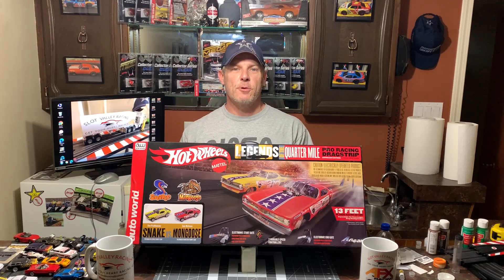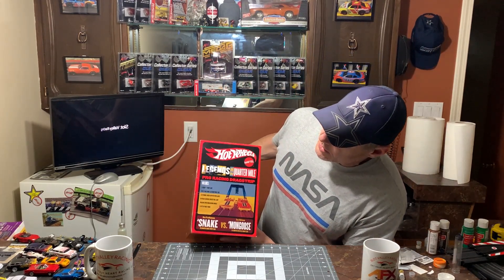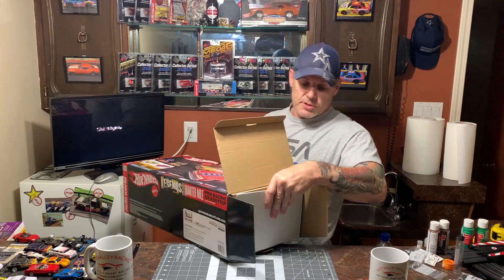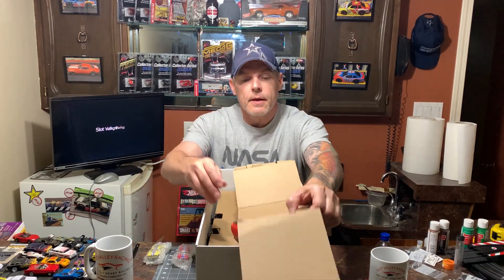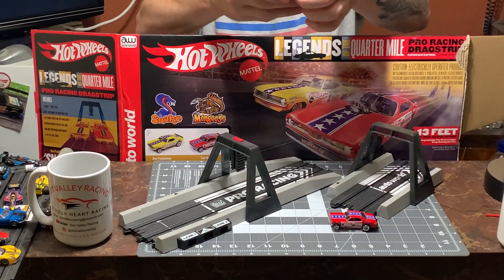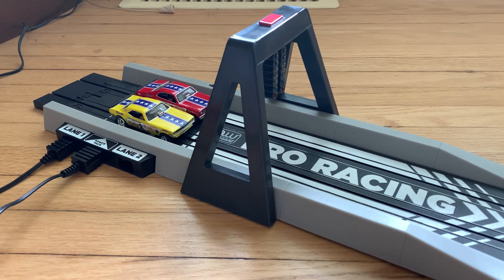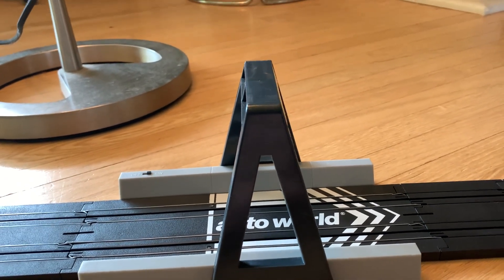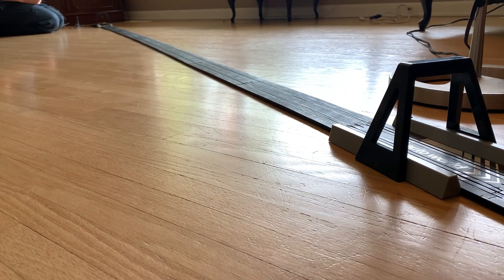***ATTENTION*** Who's up for drag racing???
Today I look at the Drag Race Set Legends of the quarter Mile by AutoWorld.